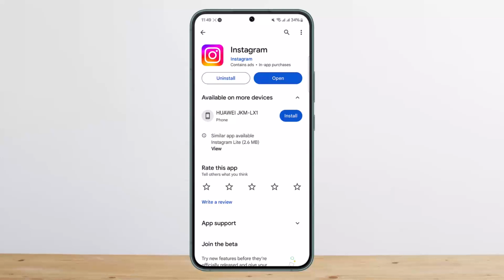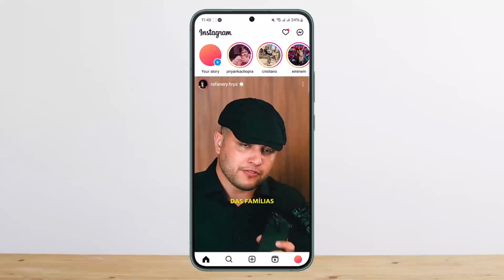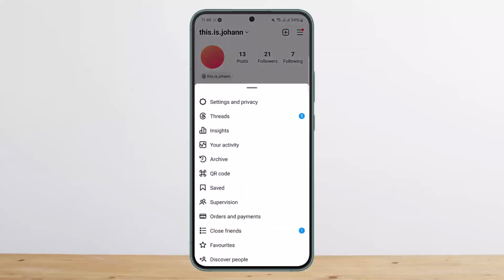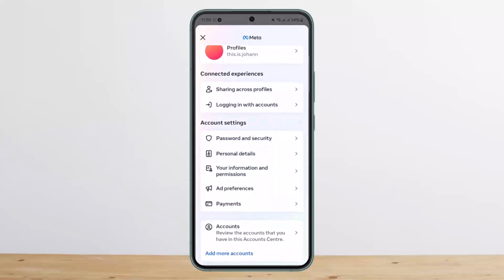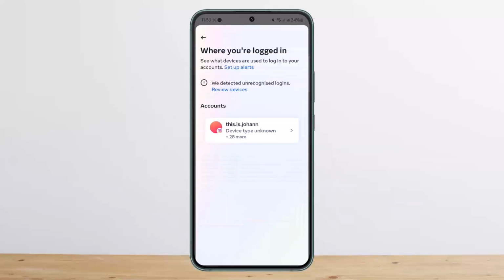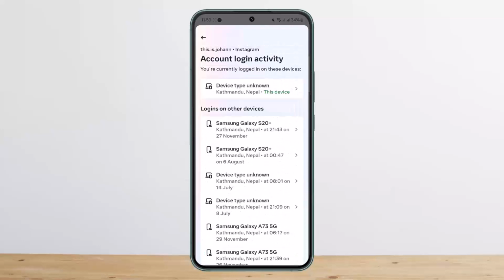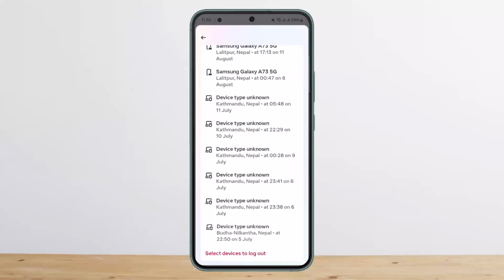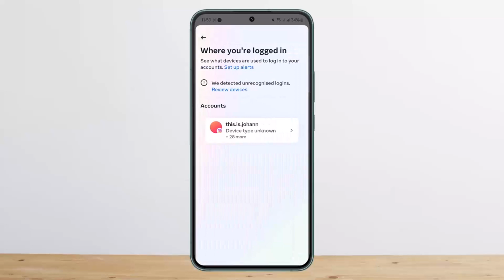How To Remove Insta Account From Another Device !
In this tutorial video, I will simply show you how to remove Insta account from another phone . So just make sure to watch this video till the end.

~ Video Chapters:
0:00 Introduction
0:16 Settings
0:47 Log Out Other Devices
1:10 Outro